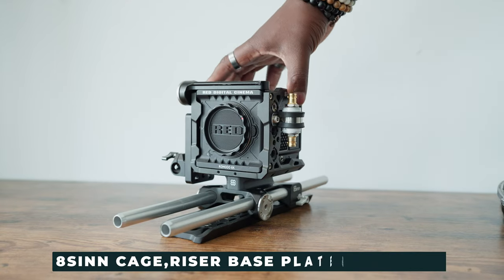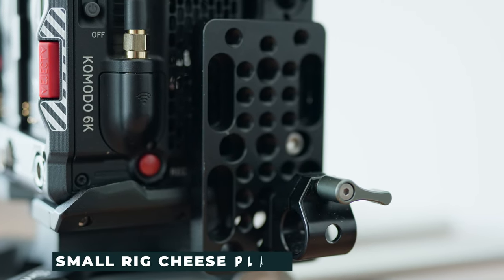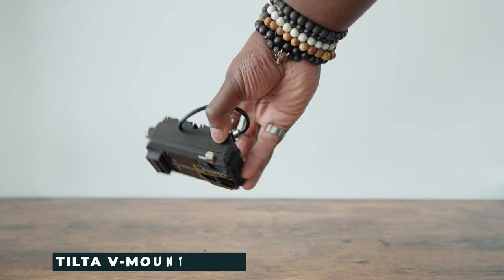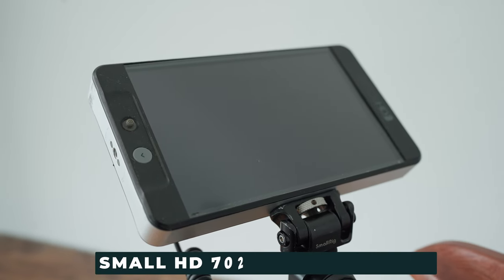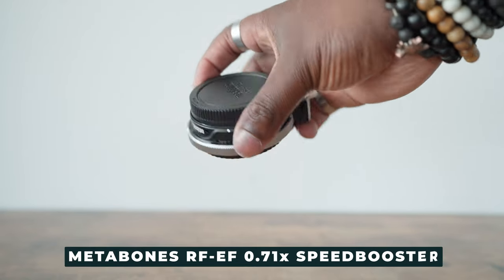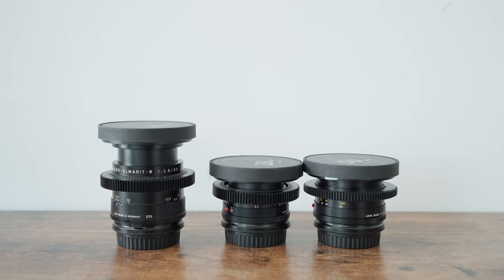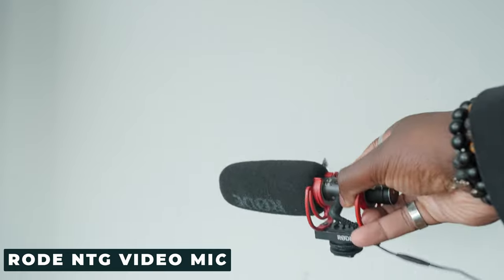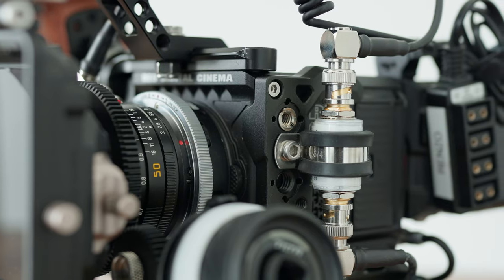RED Komodo Handheld Cinema Rig Setup in 5 Minutes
🎥GEAR IN THIS VIDEO
RED KOMODO HANDHELD RIG
Top Handle
Side Handle
FXLION V Mount Battery
Tilta Follow Focus
D Tap Splitter
Tilta Mirage Mattebox
Rode NTG Video Mic
SDI Cables
Dummy Battery

redkomodorig redkomodo handheldrig smallrig red komodo rig red komodo rig setup
🎥 Gear I Use to Make Videos:
1. Sony FX30
2. Viltrox 13mm f1.4mm
(For Sony FX3) Sony 20mm G f1.8
3. Polar Pro VND
4. Sony ECMB10 Mic
5. Hollyland Lark Max
6. Angelbird 1TB CF Express A
7. Cobra 3 Pedal Version
8. Cobra 3 Original Version